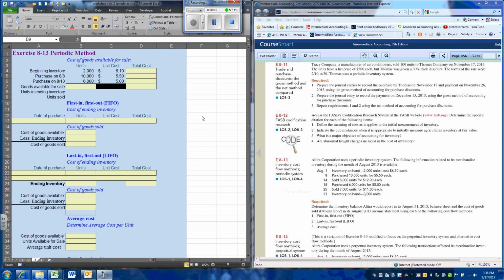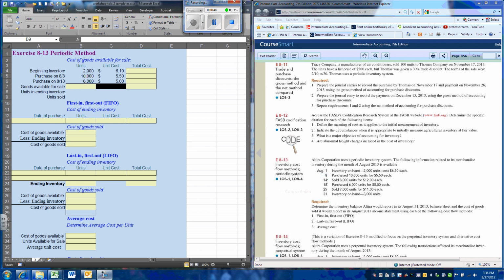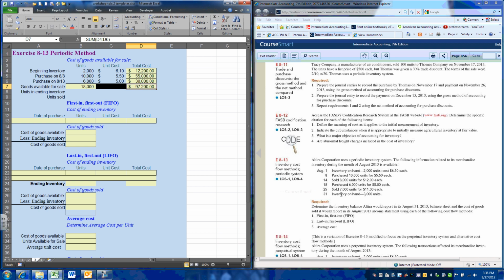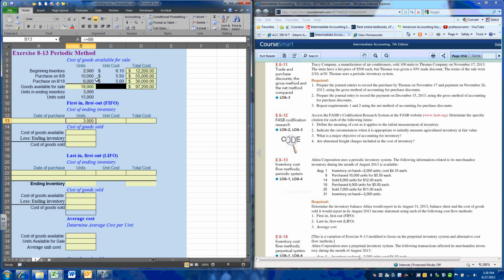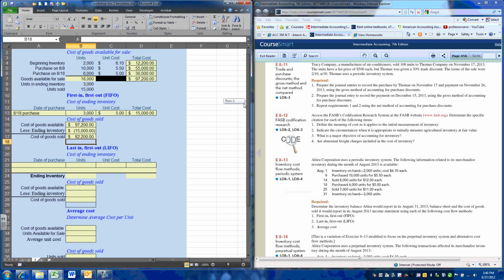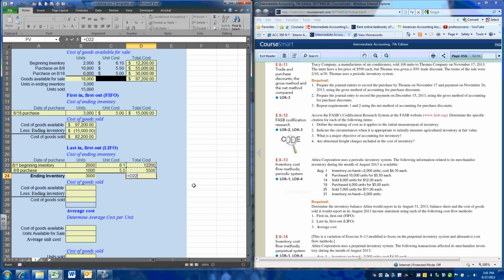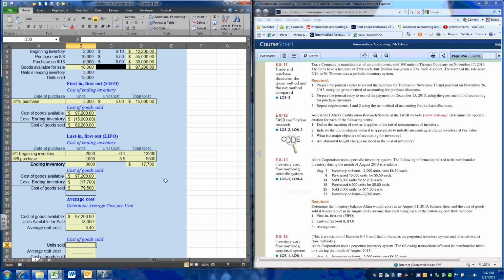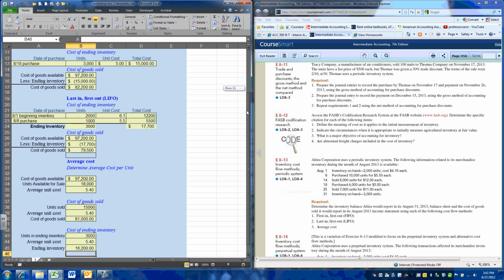Determining Inventory Valuation in the periodic system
From workshop topic 2